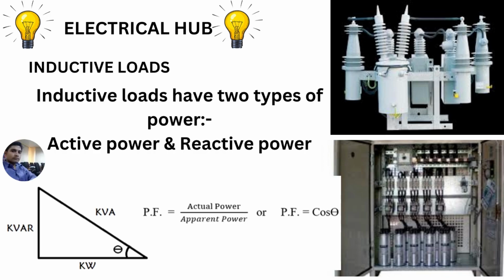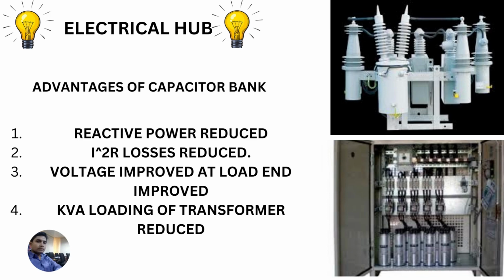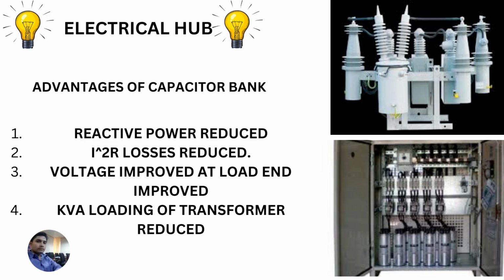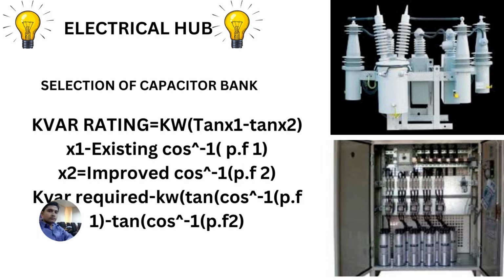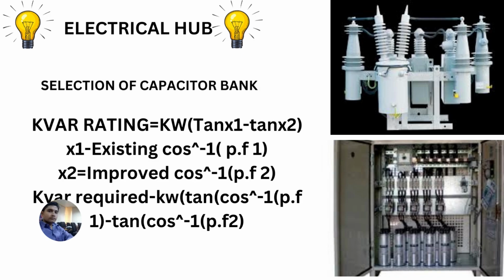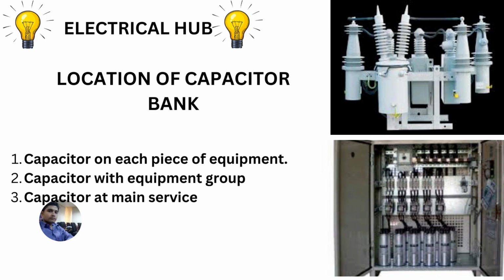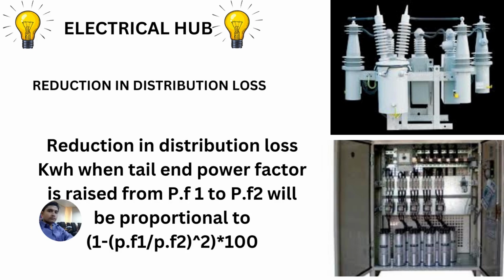Power factor improvement it's benefits and selection of capacitor bank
Capacitor bank cost benefits, it's selection and location.
Reduce loading of the transformer